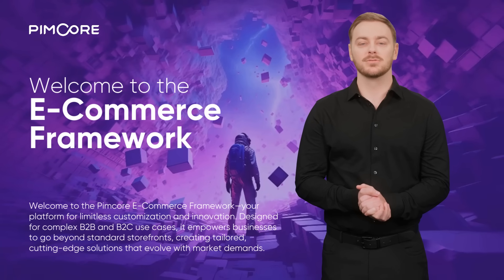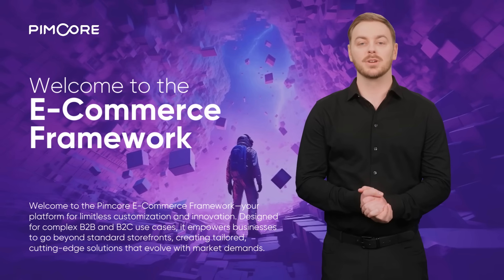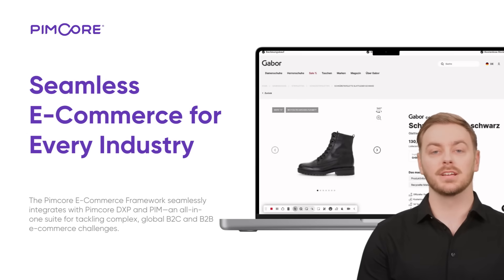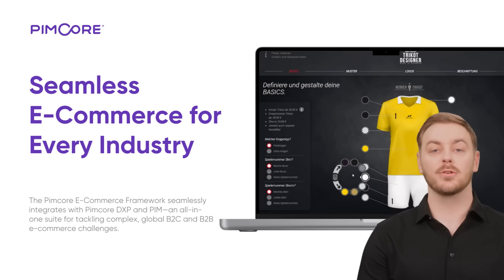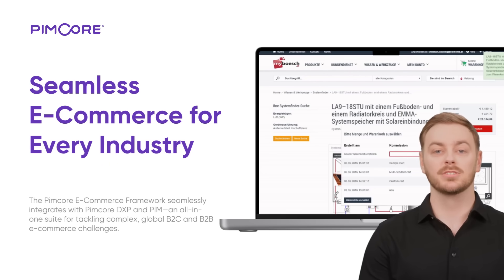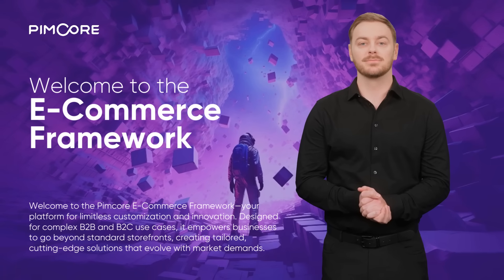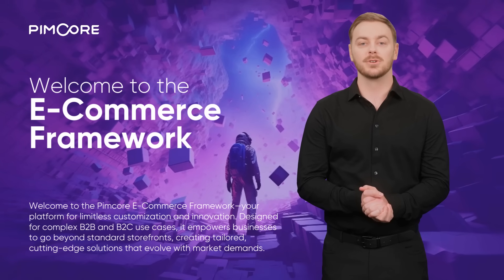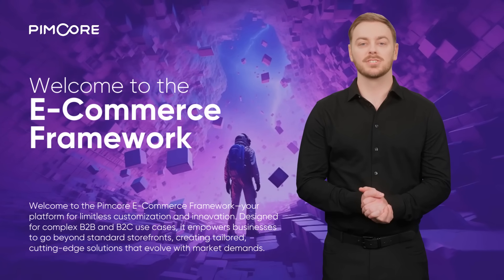Pimcore E-Commerce Framework Introduction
🎯 **Empower Your Commerce with Pimcore’s E-Commerce Framework!**

In this video, discover how Pimcore’s flexible, composable framework helps you create powerful, customized B2B, B2C, and D2C shopping experiences tailored to your specific business needs.

✅ *Key Benefits:*

Fully Customizable: Build unique, personalized e-commerce experiences.
Advanced Product Management: Handle complex product catalogs, dynamic pricing, and real-time inventory.
Seamless Integrations: Connect easily with payment gateways, CRM, ERP, and marketing tools.

🚀 See why leading brands choose Pimcore to innovate and scale their online business.

💡 For a personalized, industry-specific demo, contact the Pimcore Crew and discover what’s possible for your business!